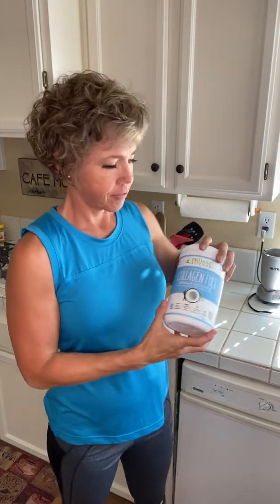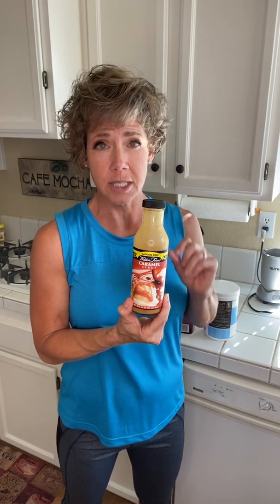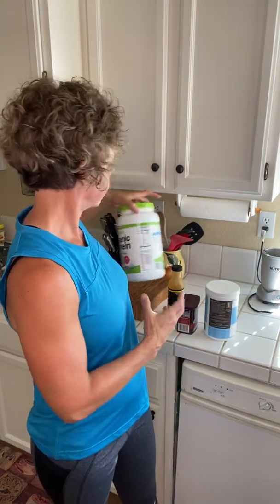Salted caramel cocoa!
I show you how to make a delicious warm drink to replace the ones you get at the coffee shop!